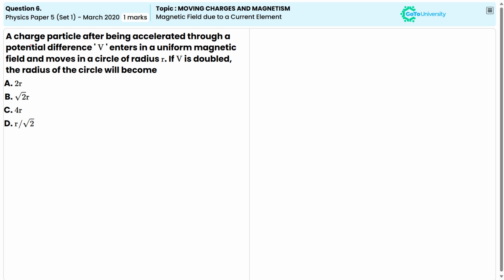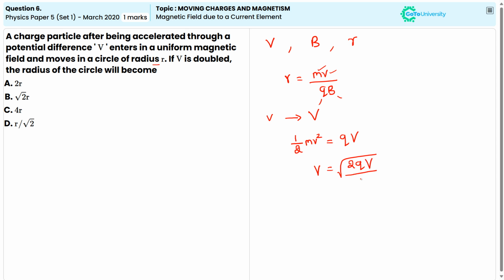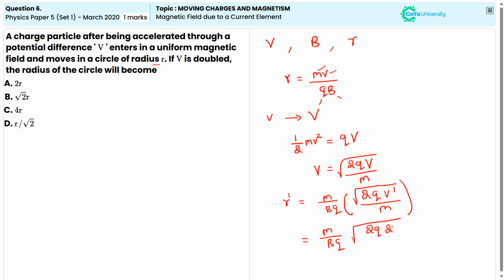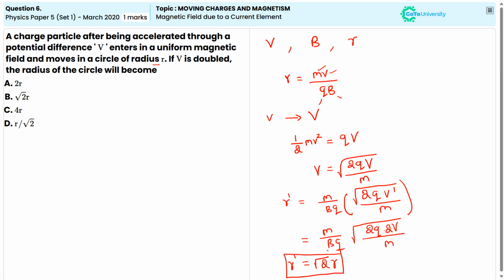Magnetic Field due to Current Elements Q6: Insights for CBSE 2020 Paper 5 Set 1 Students | Goto